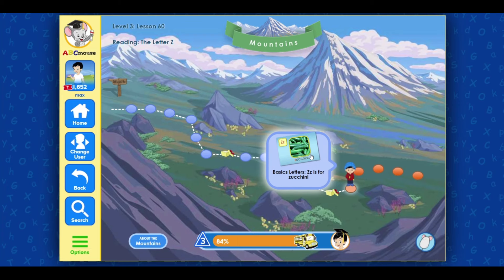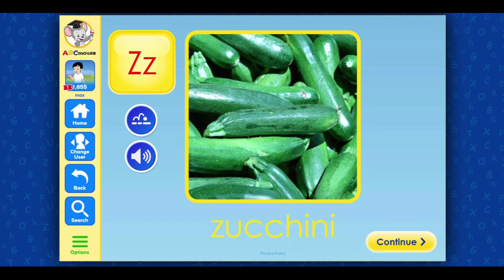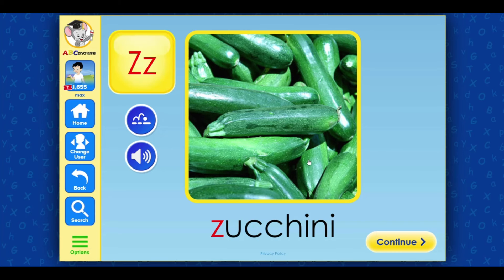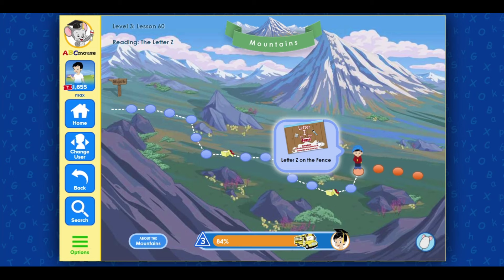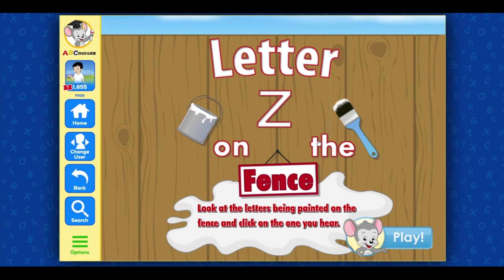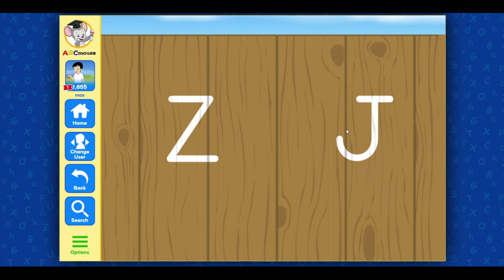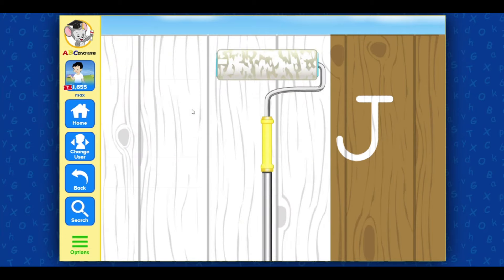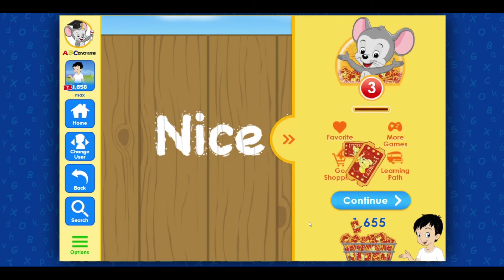130 ABC Mouse -Level 3 Lesson 60 - Reading - The Letter Z - Zuchini - Z on the Fence